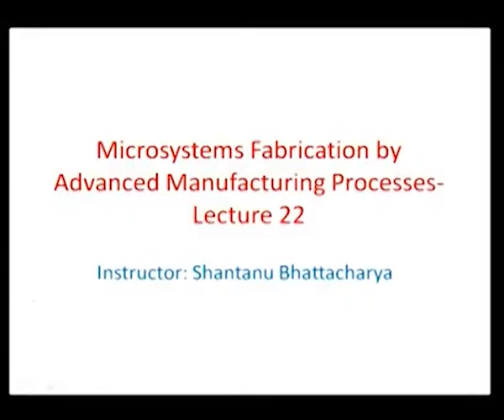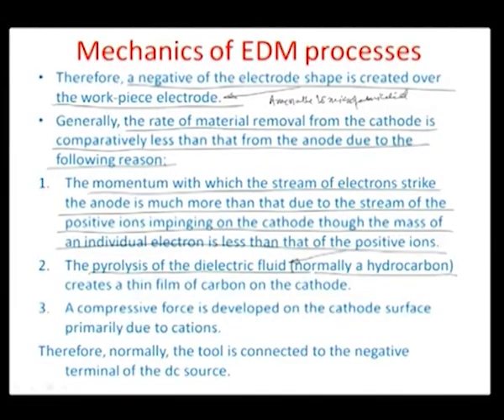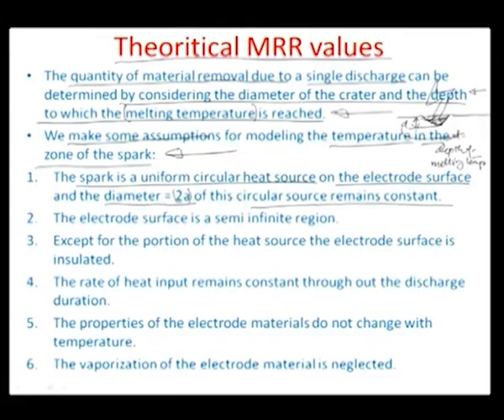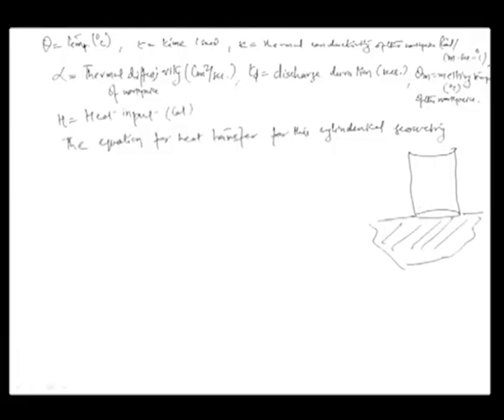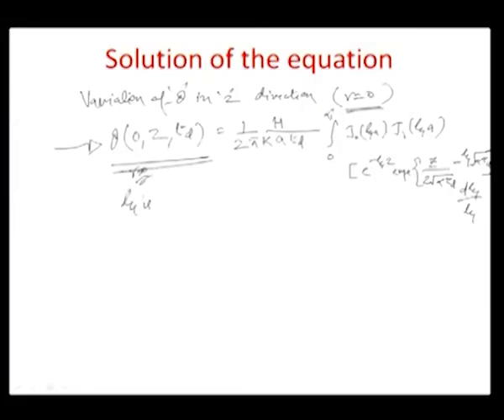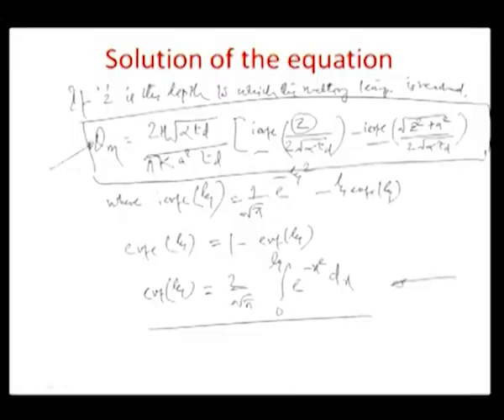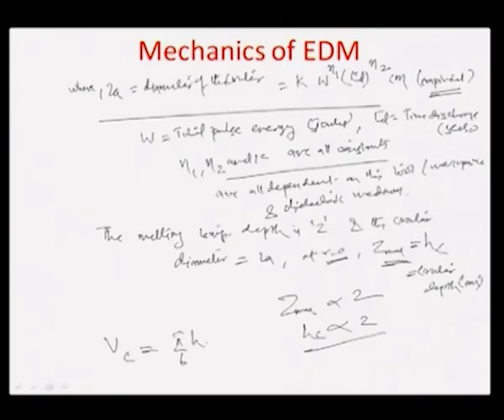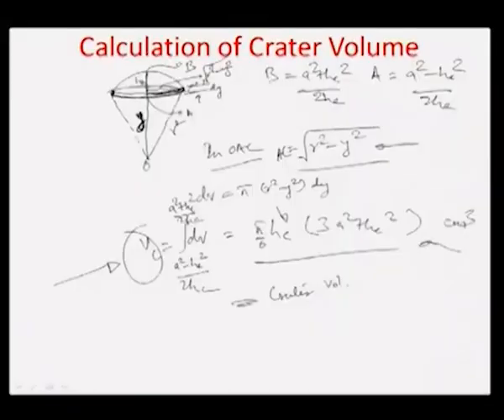Lecture-22: Advanced manufacturing process for micro system fabrication